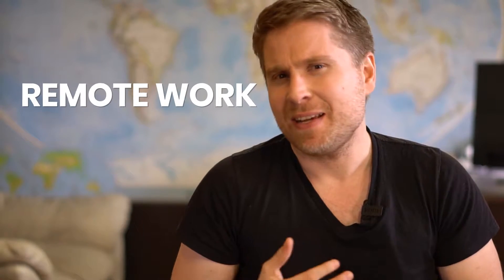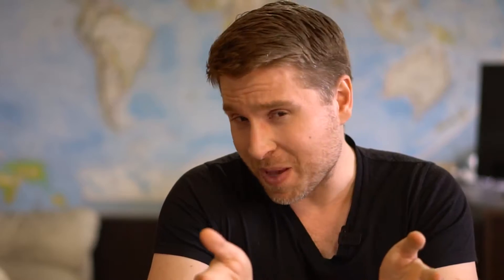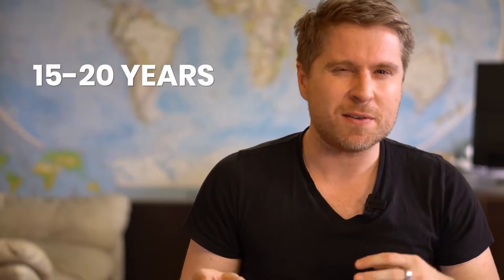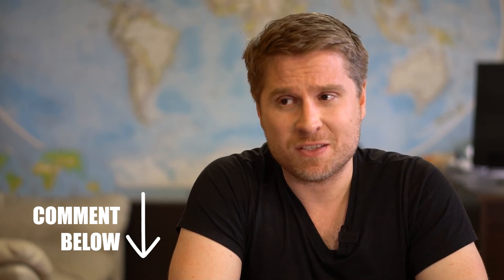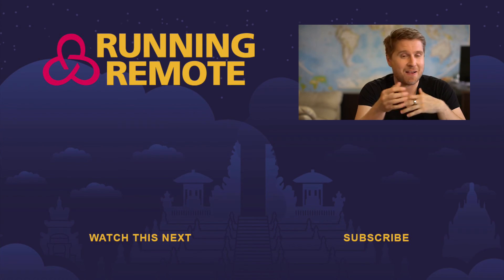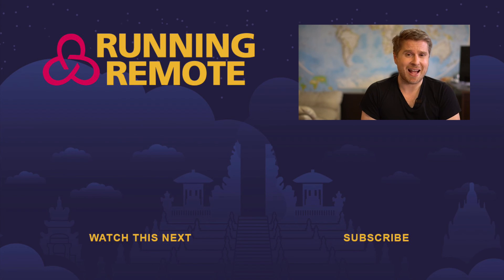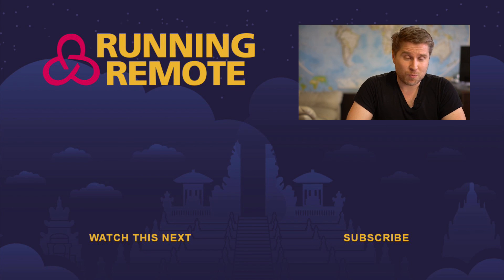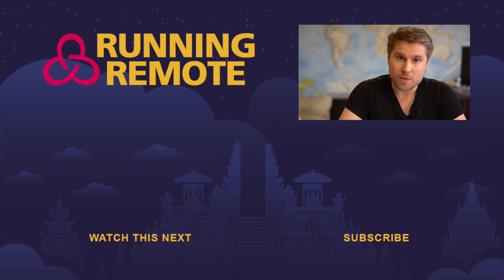Module 1 App Setup and Remote 101 (how to set up all your remote work tools) - Running Remote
App setup module for remote workers. There are some basic ones I'd suggest you get set up right now. Links are down below here, your assignment is to make sure everything is ready to go before you start the next module where we cover process documentation.

» JOIN OUR FREE CHARITY EVENT ON APRIL 20TH ON EMERGENCY WORK FROM HOME PREP